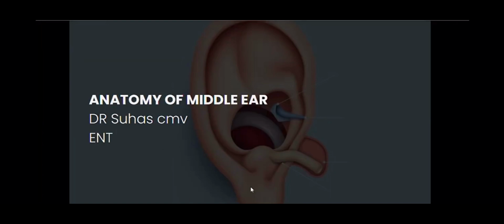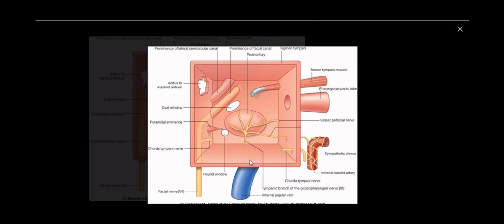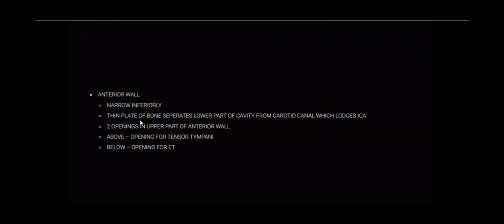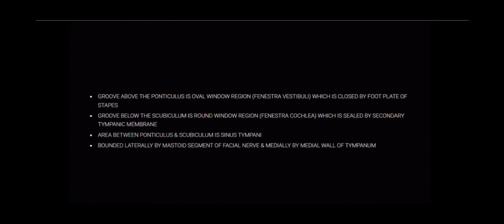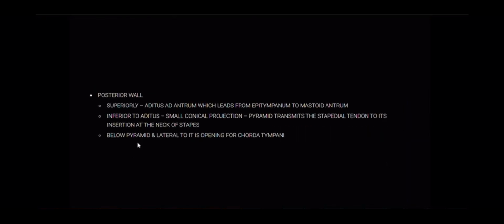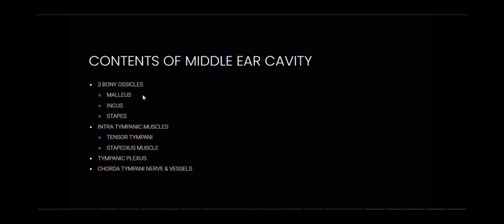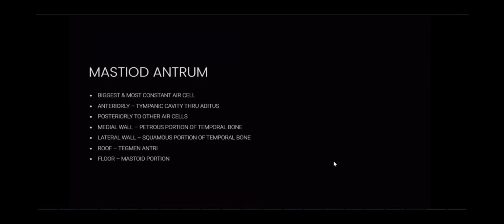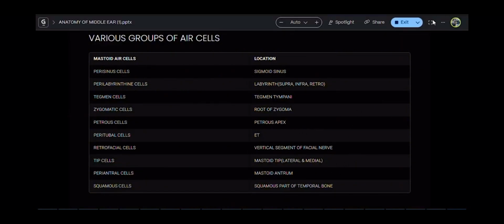Middle ear anatomy with division of tympanum division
Middle ear anatomy with details for theory for mbbs graduates